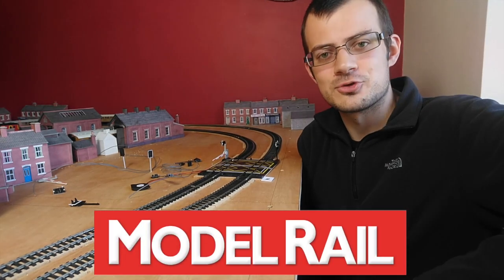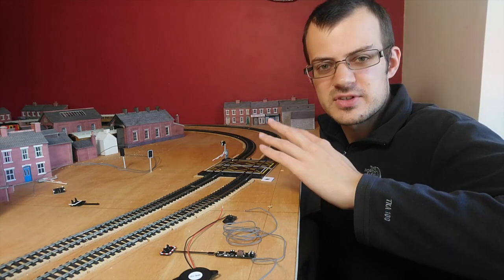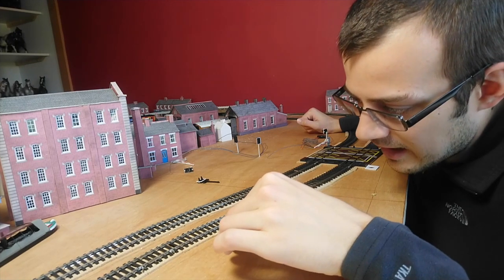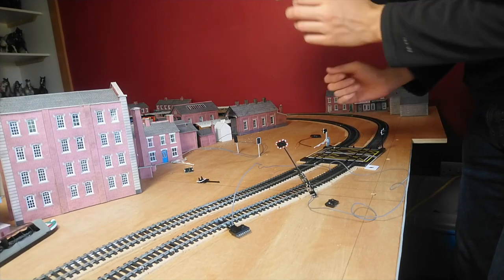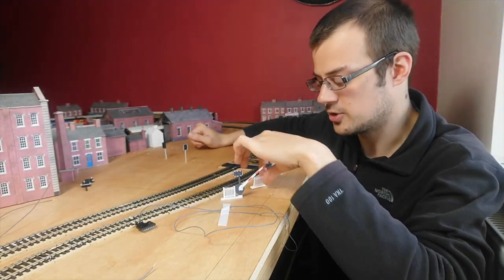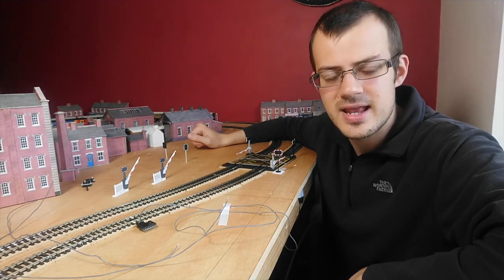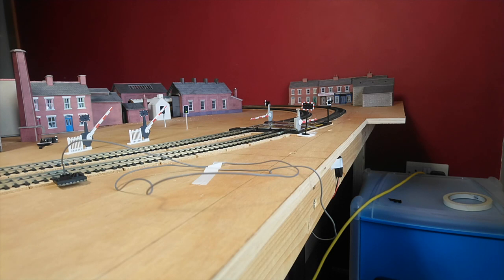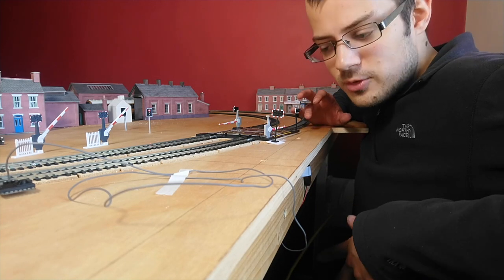Model Rail How To... Install a level crossing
In this Model Rail video we show you how to install Train-Tech's level crossing with working lights and sound.

You can read the full article about installing technology on your layout in MR278 - Out Thursday September 3rd.